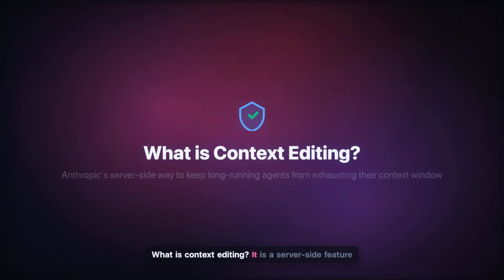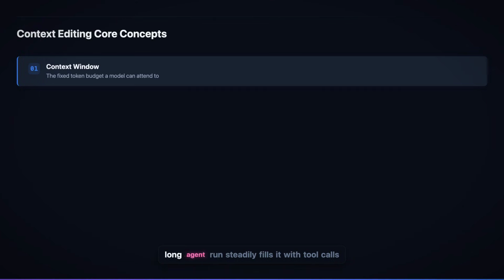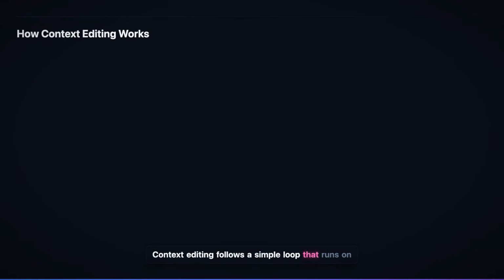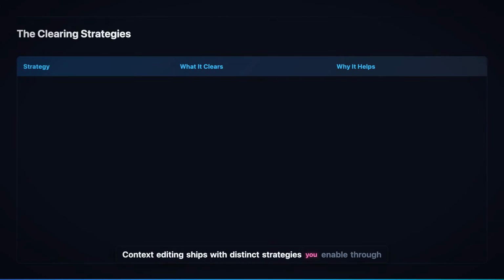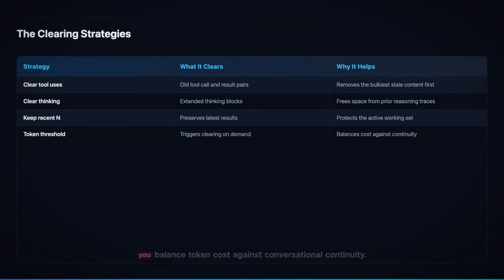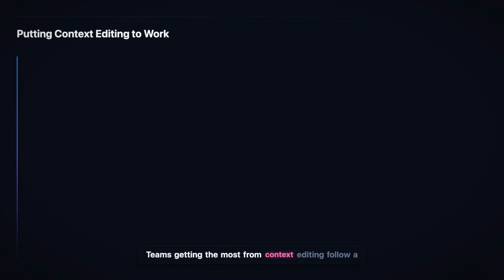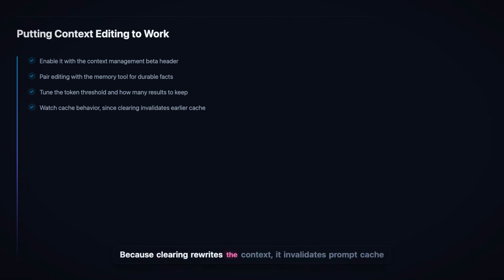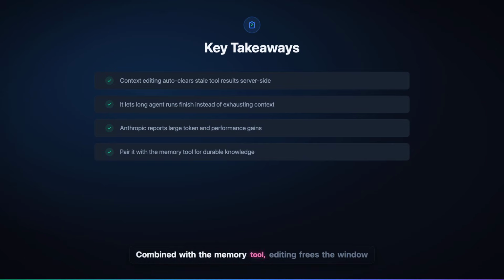What is Context Editing?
Anthropic's server-side way to keep long-running agents from exhausting their context window

What is context editing? It is a server-side feature on the Claude platform that automatically clears stale tool results from the context window so long-running agents do not run out of room. In the next few minutes, we will see the problem it solves, how it works, and how to use it. Let us get started.

Topics covered in this video:
  - The Context Exhaustion Problem